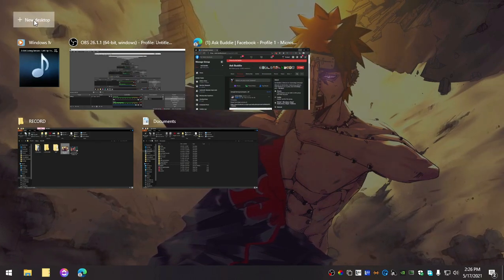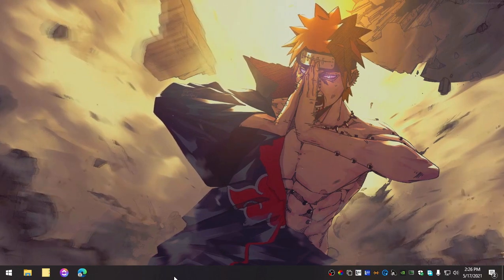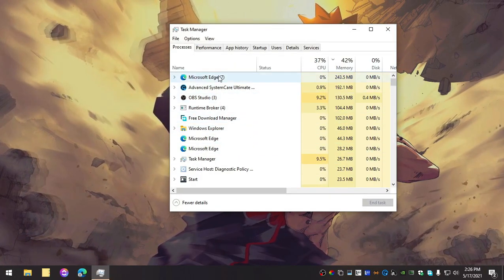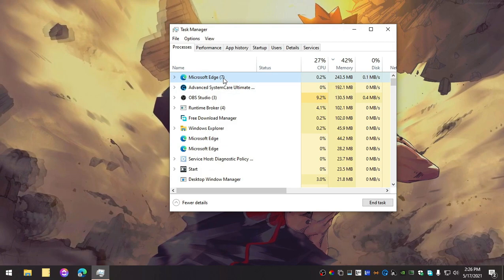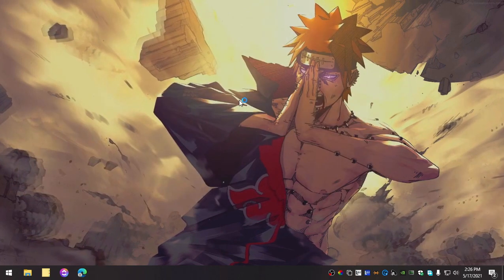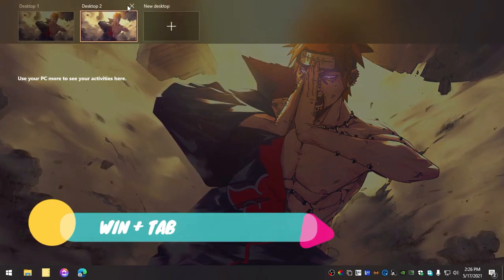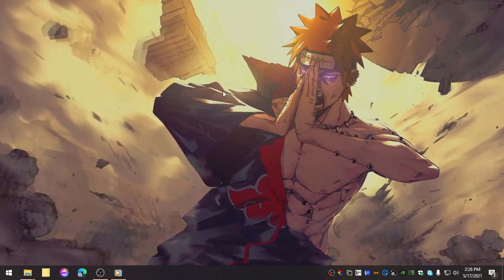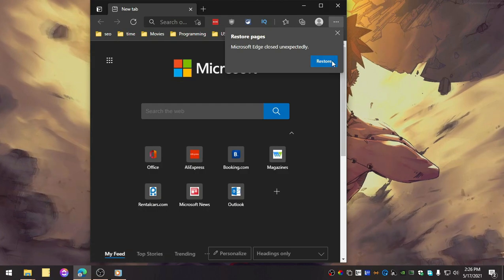How To Close A Frozen Game When Alt F4 And The Task Manager Doesn'T Work